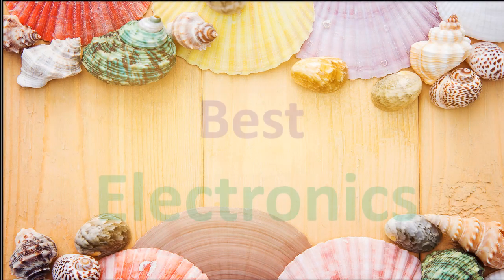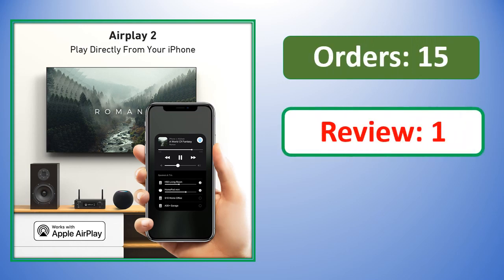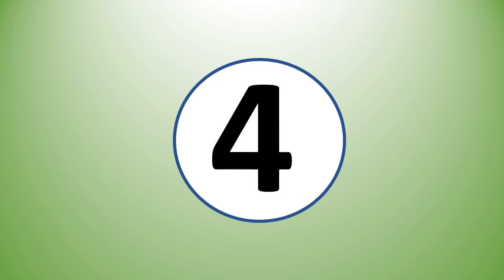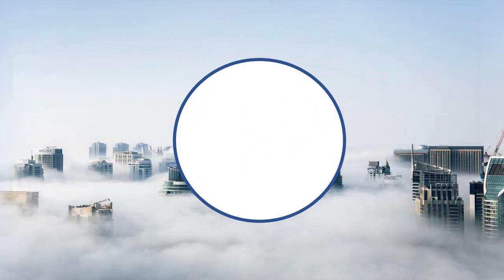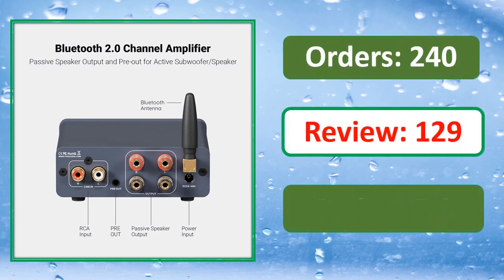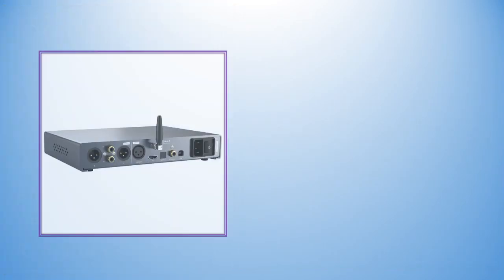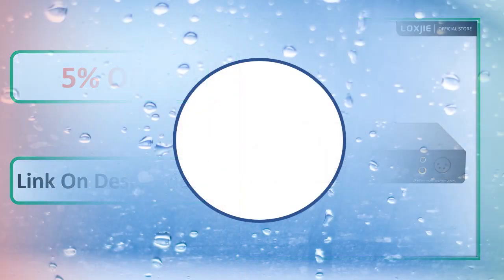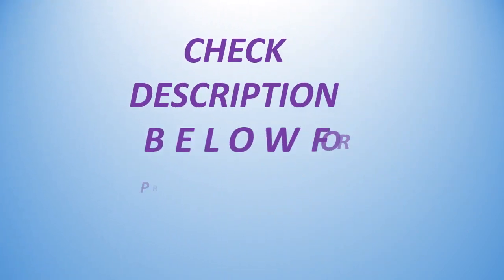Top 5 Best Stereo Amplifiers 2024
✔ 5. NEW Arylic H50 Wireless 50Wx2 Stereo HiFi Stereo Amplifier

✔ 4. Arylic A30+ Wireless Bluetooth Stereo HiFi Amplifier 30W x 2 Mini Amplifier

✔ 3. Fosi Audio BT20A Pro TPA3255 Bluetooth Sound Power Amplifier

✔ 2. LOXJIE D40 PRO Audio DAC & Headphone AMP

✔ 1. AIYIMA A07 PRO Bluetooth Amplifier Audio APTX HD TPA3255 Hifi Stereo Power Amplifier